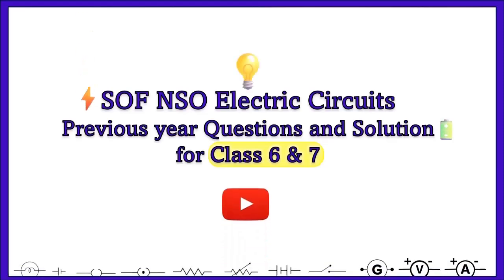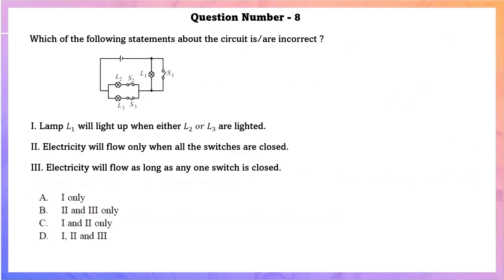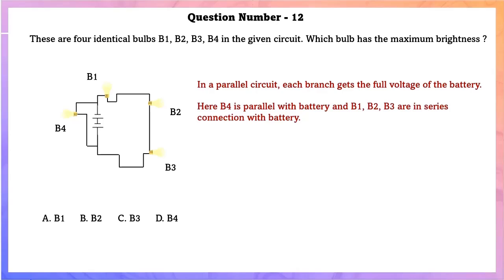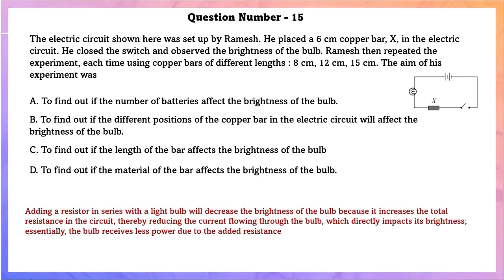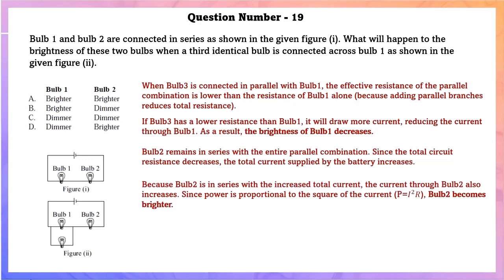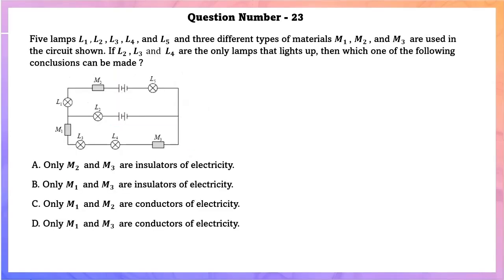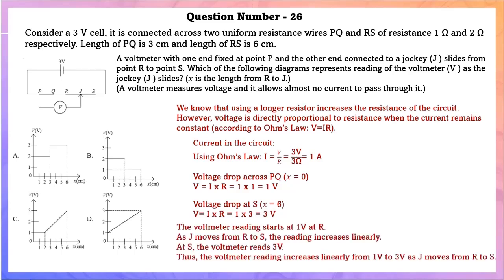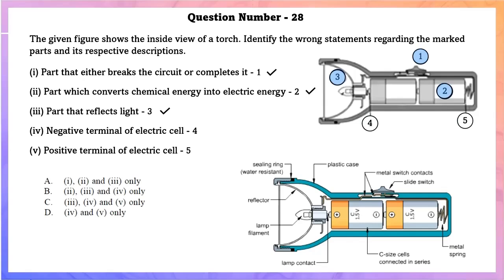Class 6 Science Olympiad Level 2 Electric Circuits - Previous year Questions and Solution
In this educational video, we’ll learn important Physics questions on Electric Circuits from previous SOF NSO Level 2 exams for Classes 6 and 7, along with detailed concept explanations and step-by-step solutions.

You’ll learn:
 What makes an electric circuit complete
 Direction of current flow and circuit symbols
 Series vs Parallel circuits — brightness comparison
 Concept of short circuit and resistance
 How to solve SOF NSO–based circuit problems step-by-step
This video is perfect for students preparing for:
 SOF NSO (National Science Olympiad) Level 2
 School exams (CBSE / ICSE / State Board)
 Concept clarity in Electric Circuits, Current & Resistance